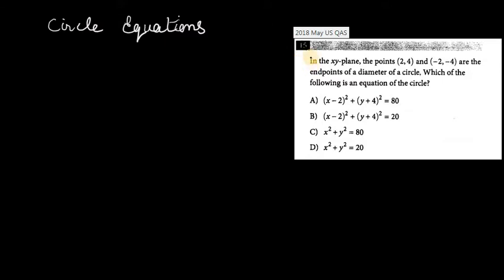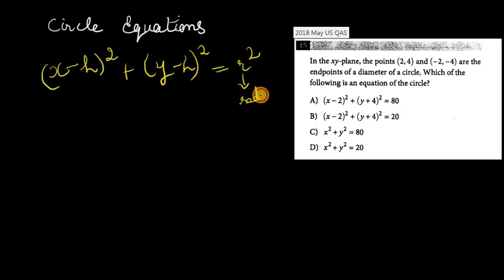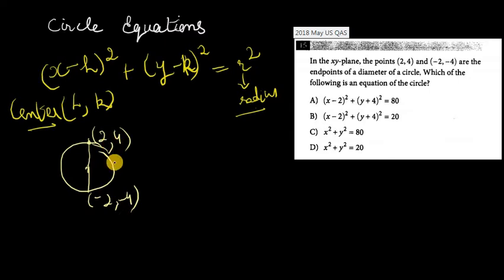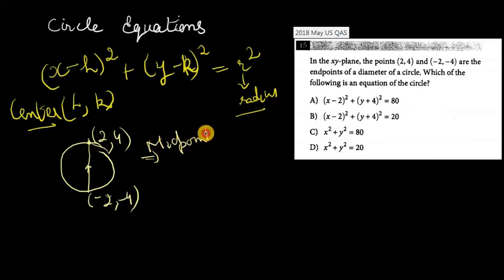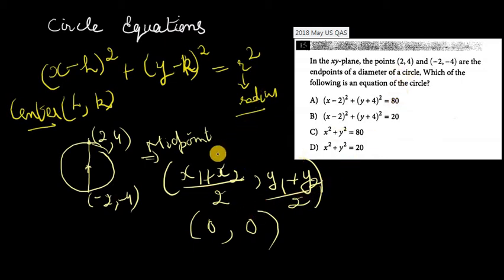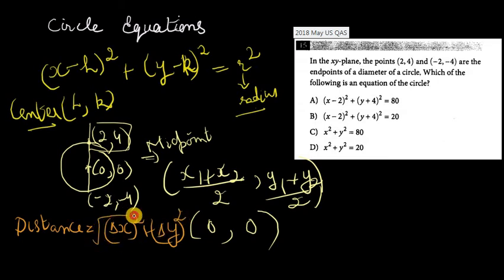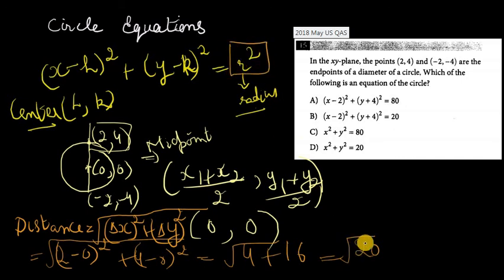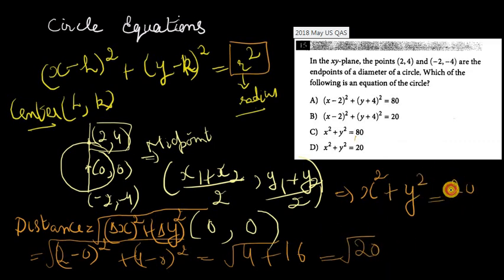Circle Equations SAT-Endpoints of Diameter example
Circle Equations SAT- In this video, learn how to quickly solve problems on circle equations in which ur given the endpoints of the diameter of a circle and are asked to find the equation.